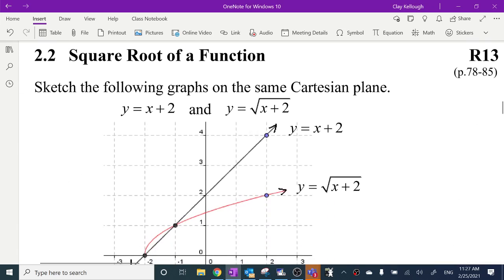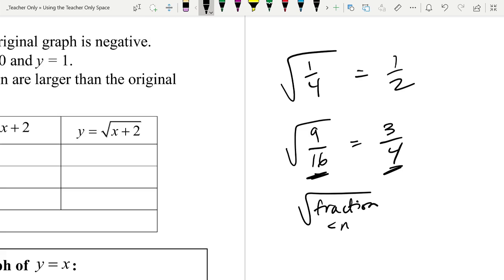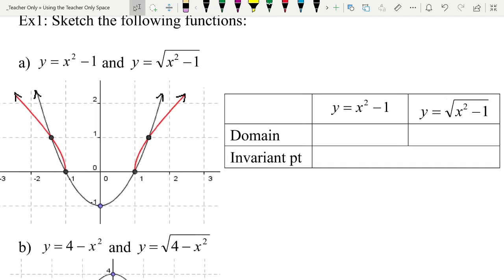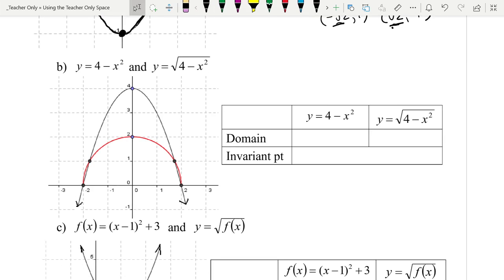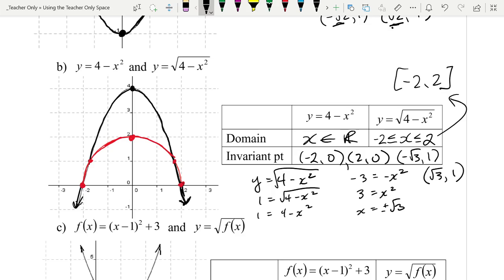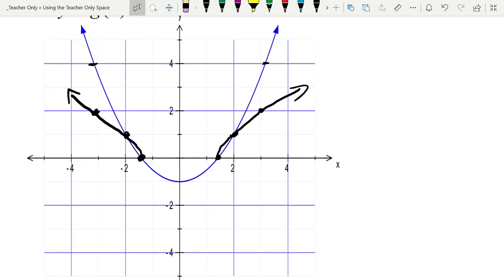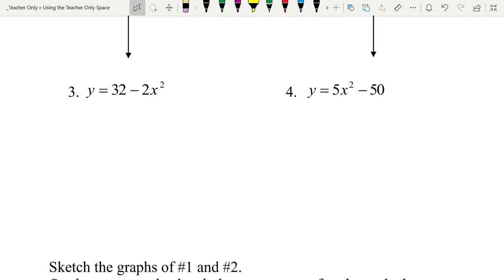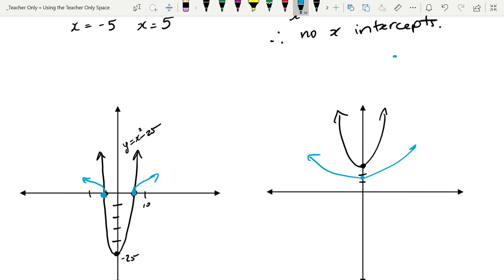MPC40S 2.2 - Graphing Radical Equations by Considering the Radical itself as the transformation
the second method for graphing square root equations - based on understanding of invariant points and the nature of the function being rooted.  Slot 3 class for Thursday Feb 25